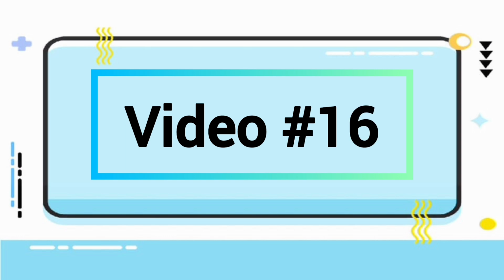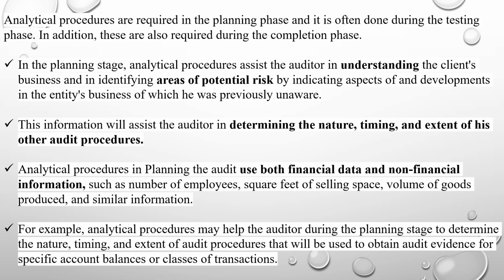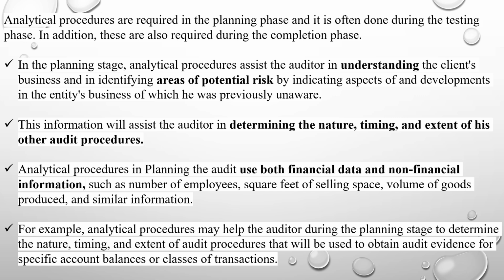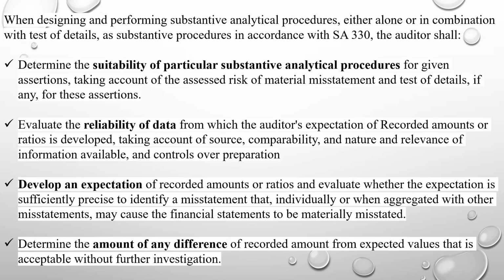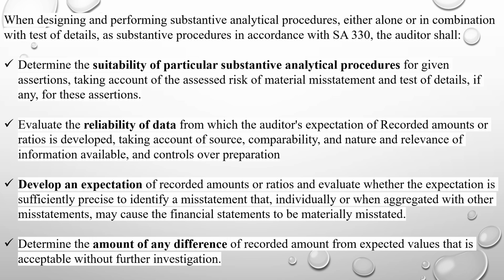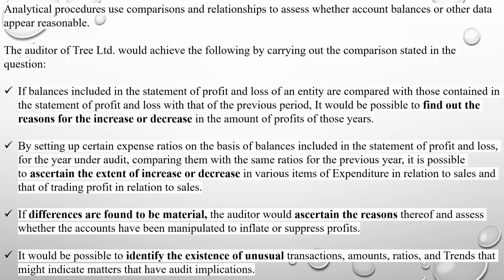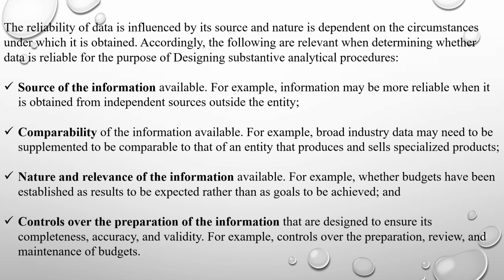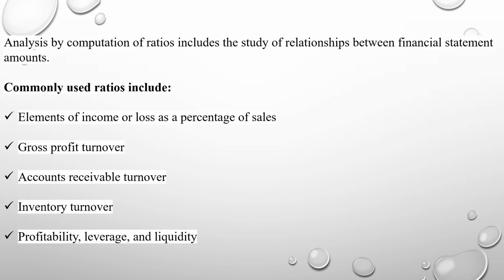CA Inter Question Series | Day 12 | Audit |Analytical Procedures | Important Questions on Auditing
This video is for YOU if you're a CA Inter student who wants to:
 • Break down complex questions into manageable steps. ✅
 • Master a winning approach to problem-solving.
 • Boost your confidence and exam readiness.

Click play and DOMINATE your CA Inter prep!